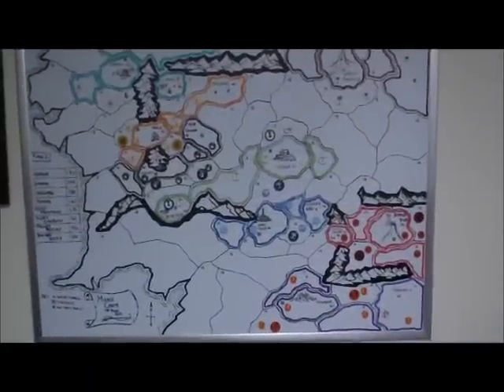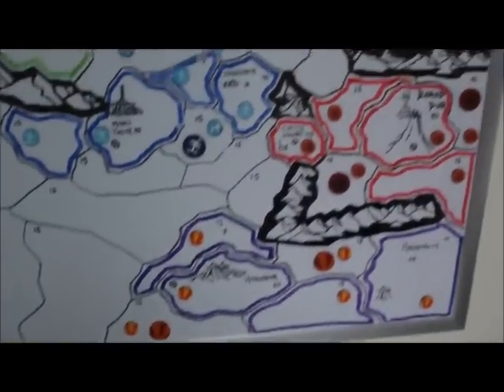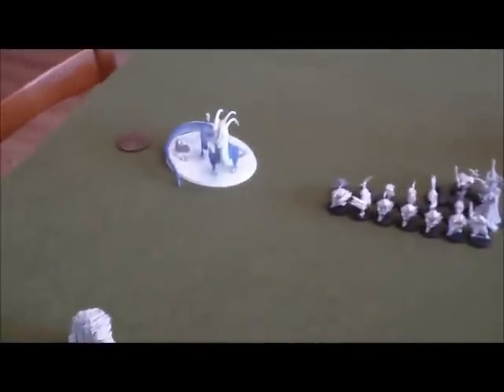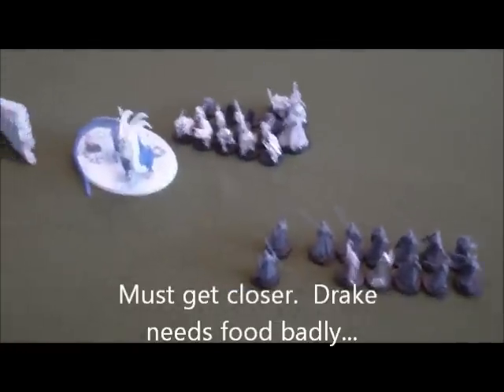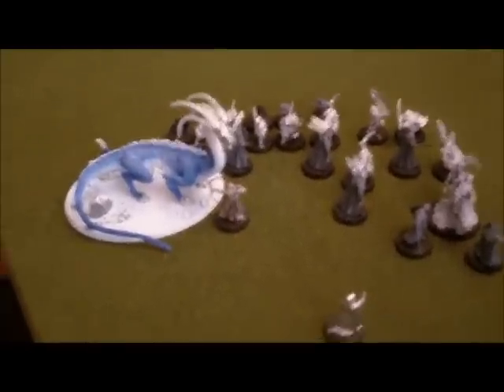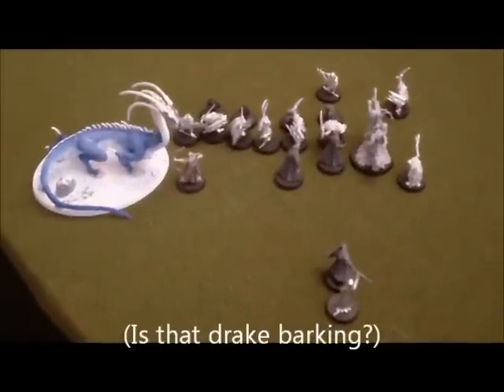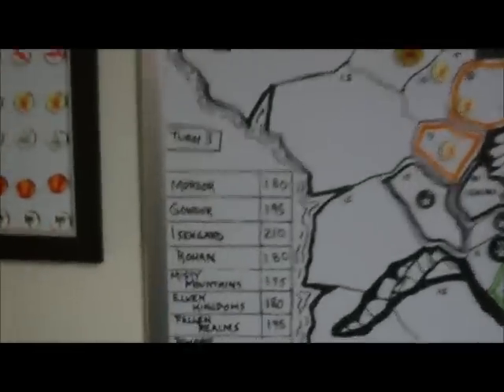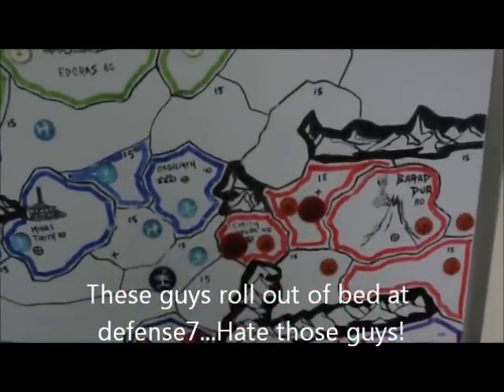LOTR SBG Lord of the Rings Strategy Battle Game World Campaign Game Turn 2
Turn one and two of the world campaign.  Follow our army movements across middle earth and we focus in on a battle between the Elves of Rivendell and the Goblins of the Misty Mountains.  As our boy Boromir would put it," It is too much!"  "Winter is coming!"  umm wait, wrong series...  Ah Hell, its Sean Bean... everything he says is cool!  "FOR GONDOR!!!"